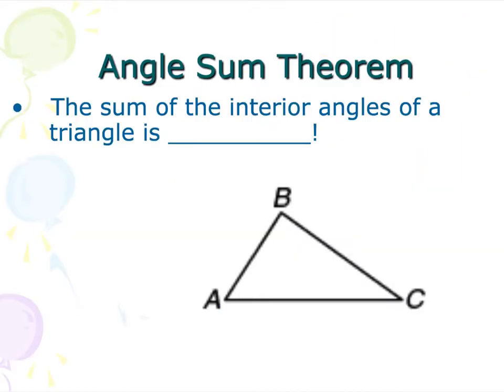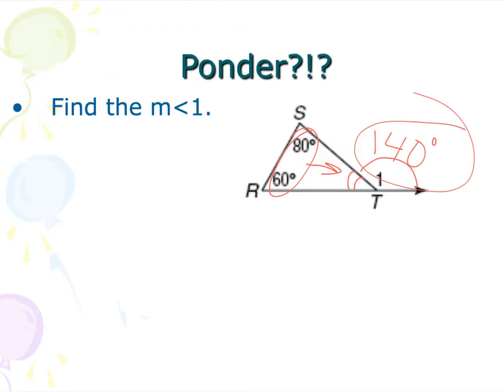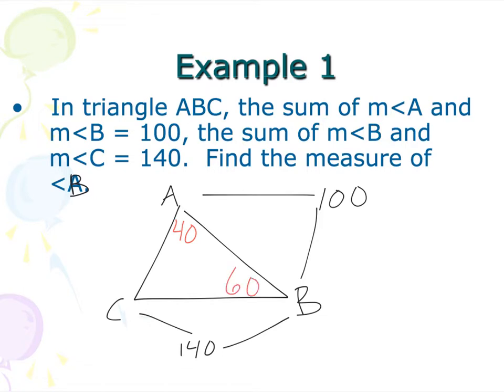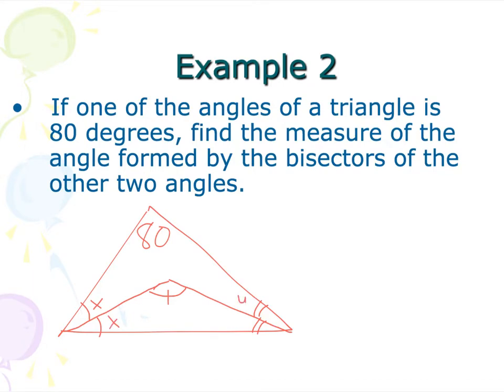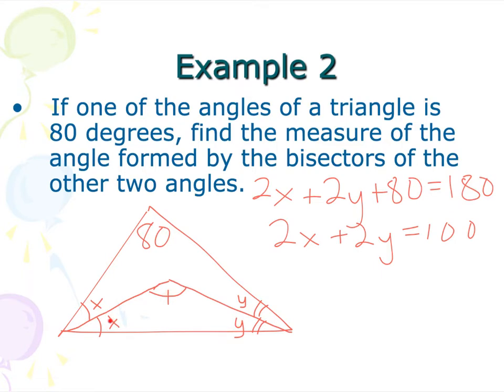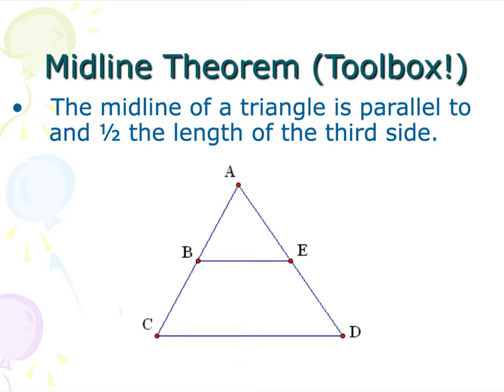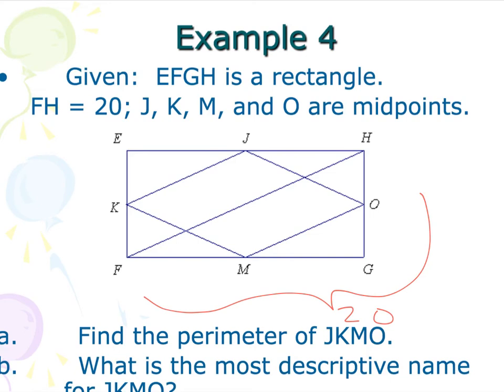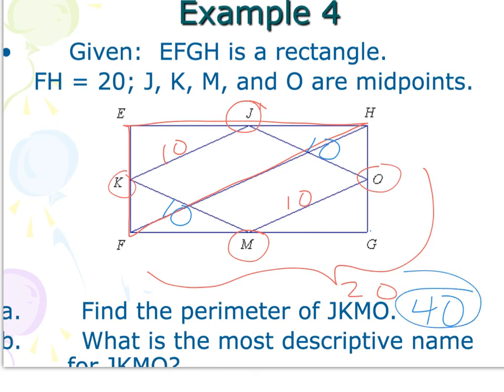7.1 Triangle Application Theorems - Honors Geometry